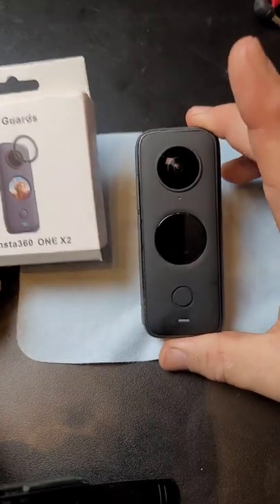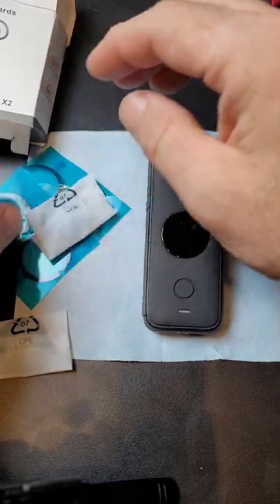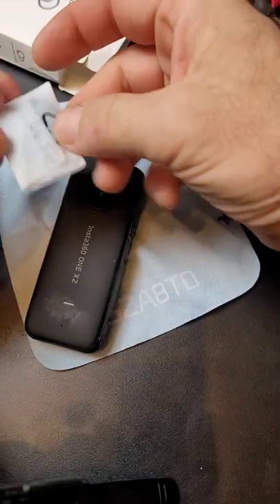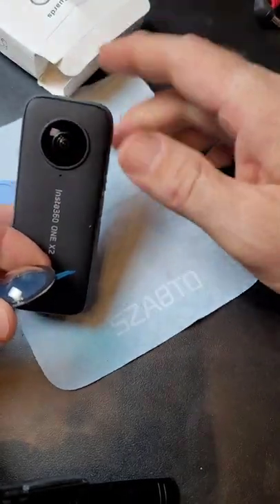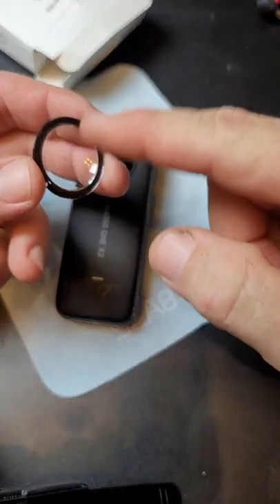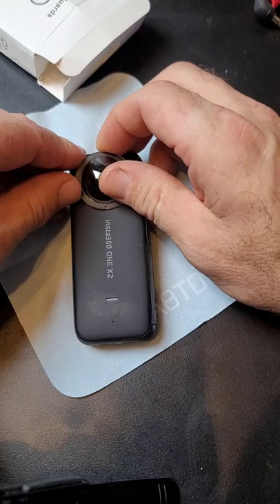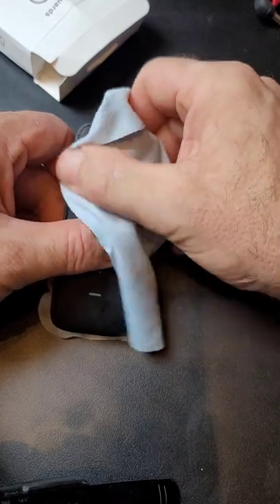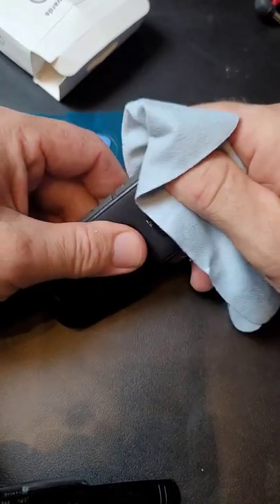Installing Sticky Guards Insta360 OneX2